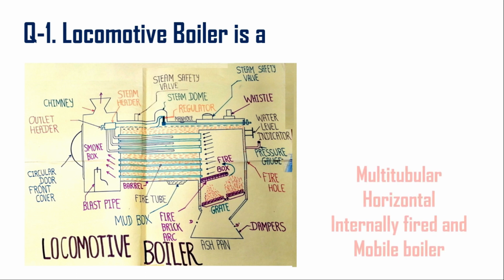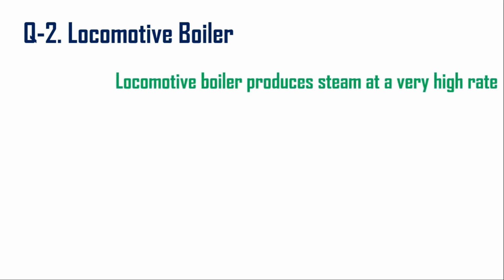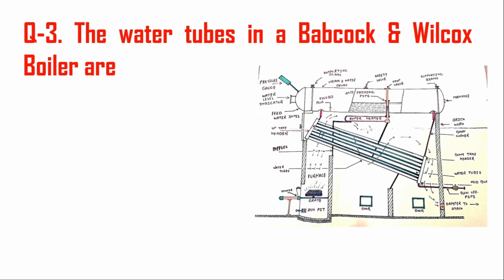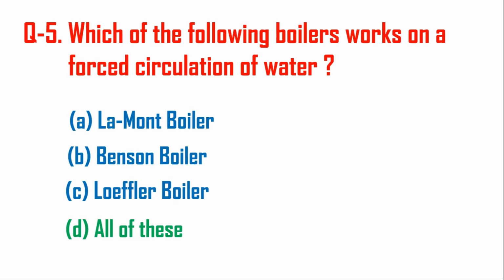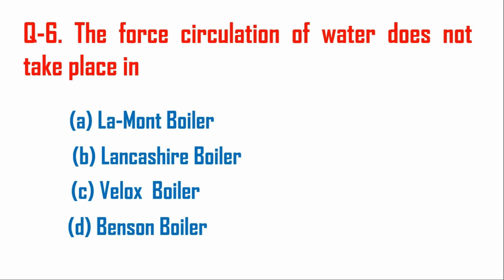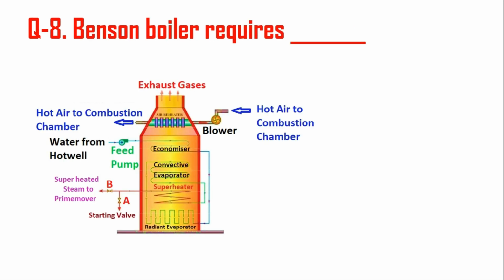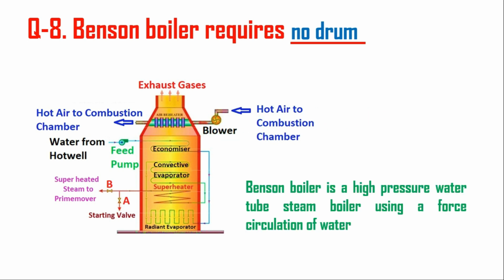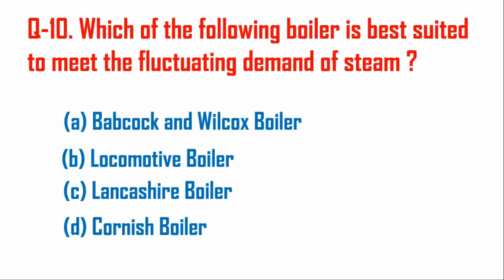Mechanical MCQs: Boiler MCQ Series 04 - Unraveling Power Plant Engineering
Dive into the intricate world of power plant engineering with our latest MCQs . This series offers a curated selection of multiple-choice questions designed to test and expand your knowledge of boilers and their role in power generation. Whether you're a student, professional, or enthusiast in the field of mechanical engineering, these questions cover a wide range of topics, from boiler types and components to operational principles and efficiency optimization. Join us on this educational journey as we unravel the complexities of power plant engineering and deepen our understanding of boilers' critical importance in the process.